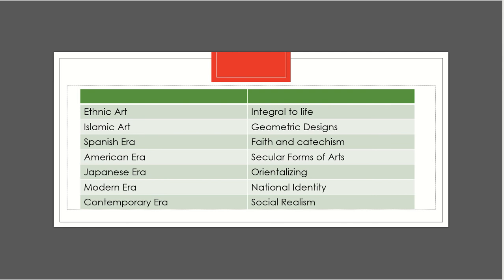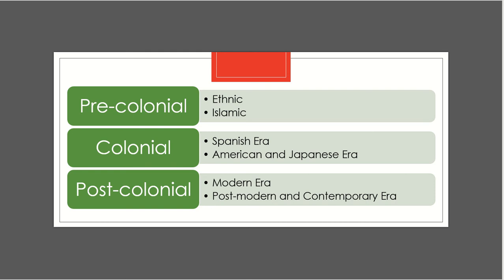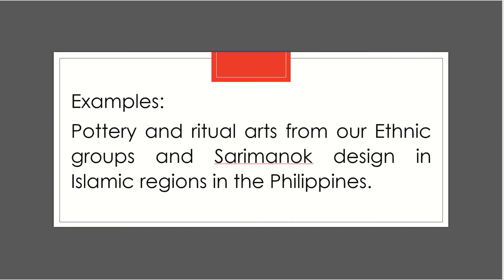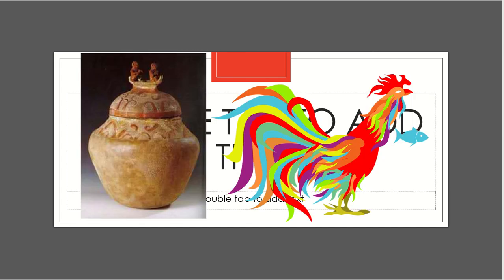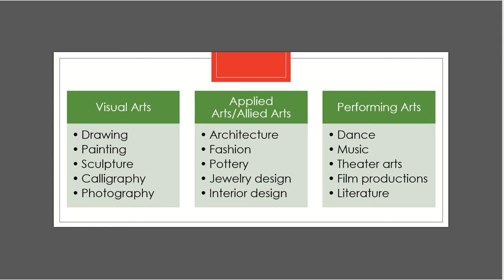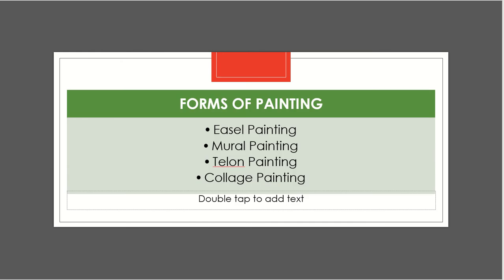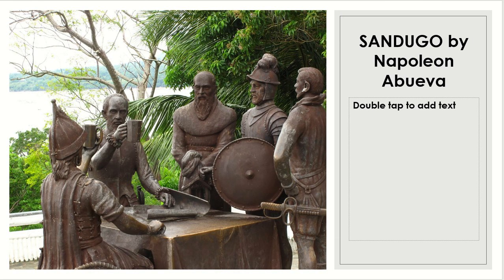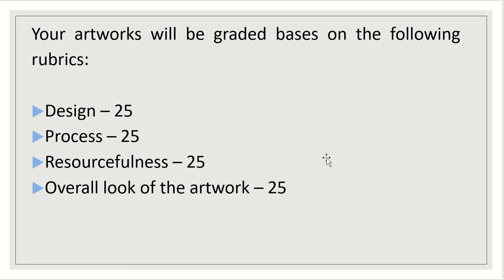History of Philippine Arts|| Art Forms || Visual Arts || Contemporary Arts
It is my recorded discussion of my lesson in the Contemporary Philippine Arts from the Regions. This is designed also for my students who choose Online Asynchronous as their learning modality for this new normal. Now, I am sharing this to all so that maybe, just maybe, you can also learn from me. Thank you and God bless you!